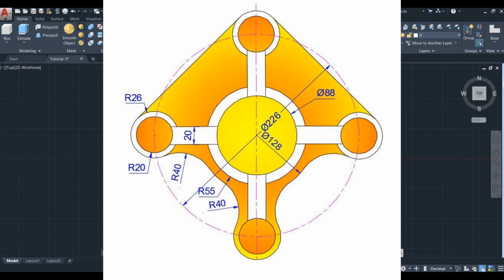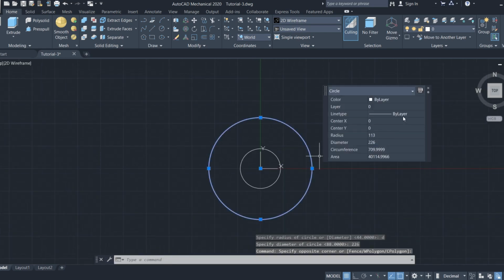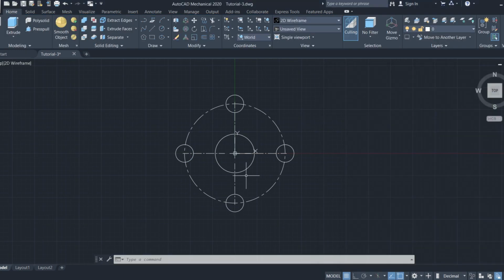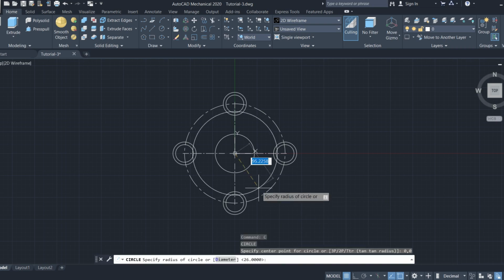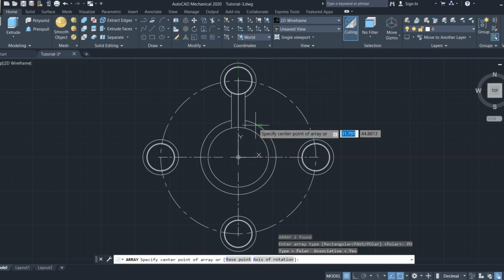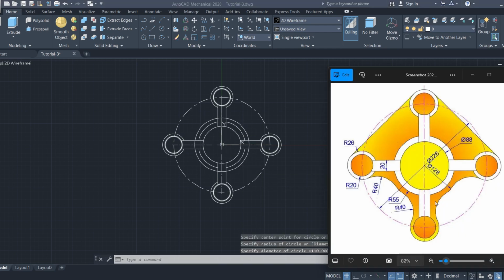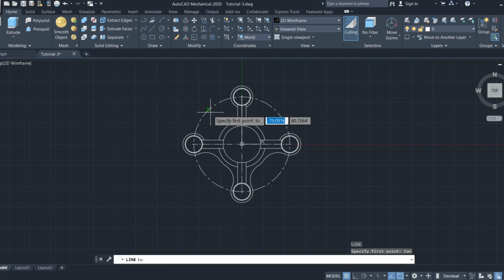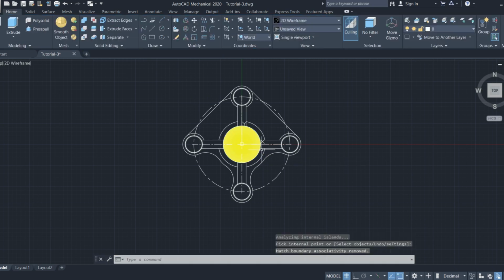AutoCAD(2020) -Tutorial-3 for Beginners step by step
AutoCAD basics
how to use shortcut commands in AutoCAD